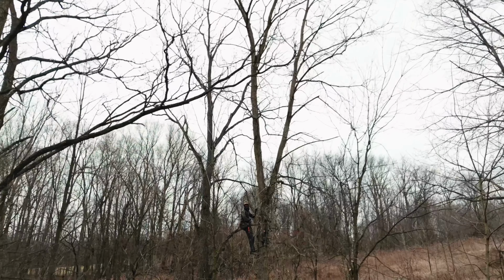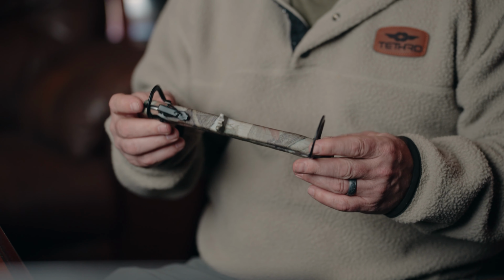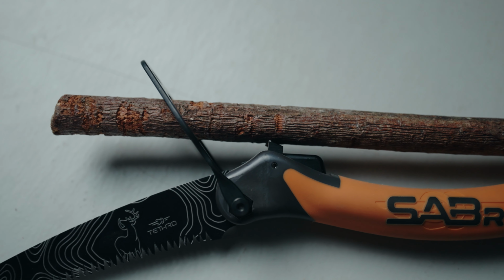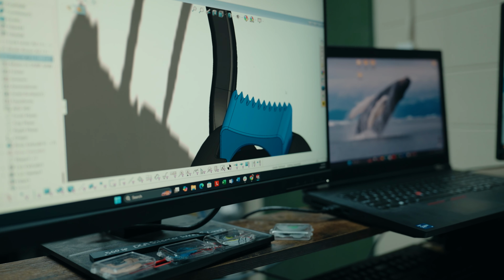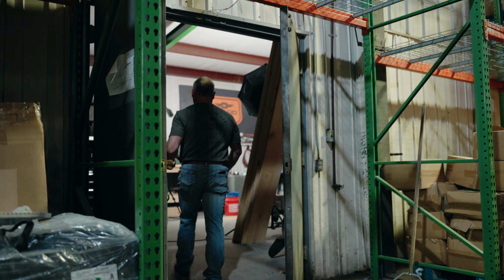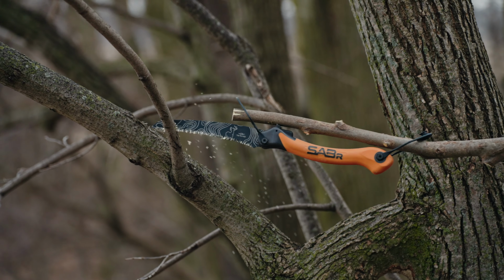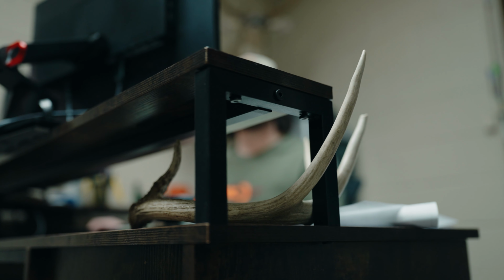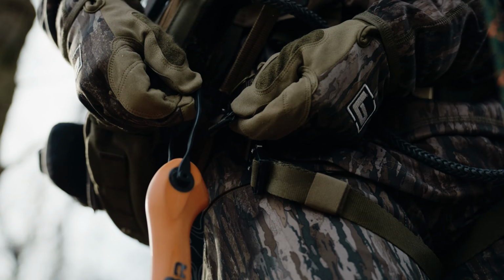Behind the Blade: SABr Saw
Say hello to the last hand saw you will ever need in the deer woods. Ergonomic handle for an unmatched grip, superior blade design for unparalleled cutting, oh, did we mention this handsaw converts to a pole saw with a cut limb? Yea, it does that. . Available 6/23